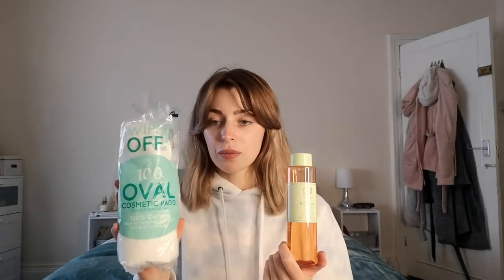MY SKIN CARE ROUTINE | ON A BUDGET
Hi everyone! I hope you're all well and looking after yourselves!

Throughout this whole lockdown, mask, malarkey I've really been struggling with my skin and the condition of it. I have always been pretty lucky and had relatively clear skin, expect the few red blemishes and dry patches HOWEVER, these masks had news for me. That news was goodbye clear skin!

I have found a skin care routine that has worked for me, without needing a bank loan! I have watched endless amounts of videos where they use £100's worth of skincare than runs out within a month or two; now that's something I can't afford and know many of you won't be able to either!

SO here's my routine!

Vitamin C tablets